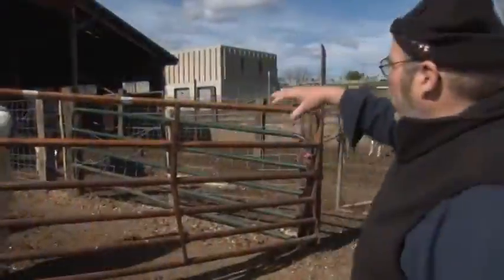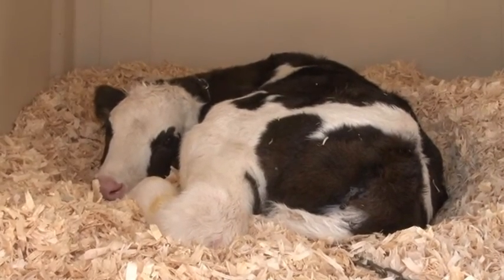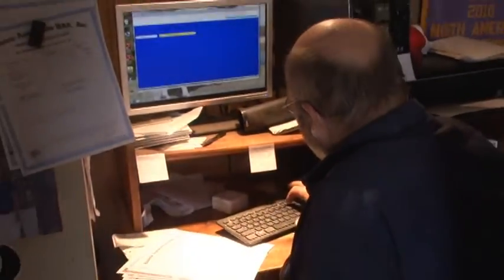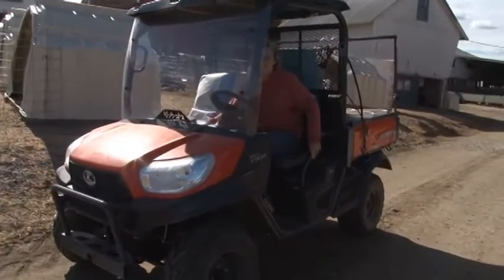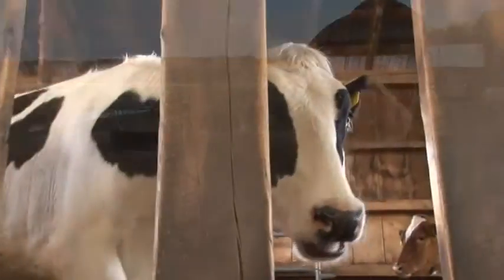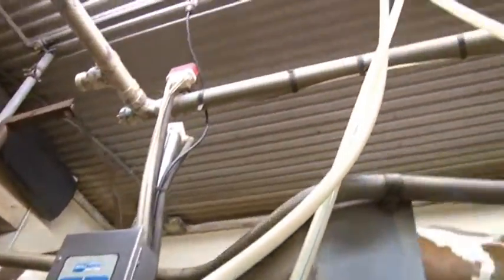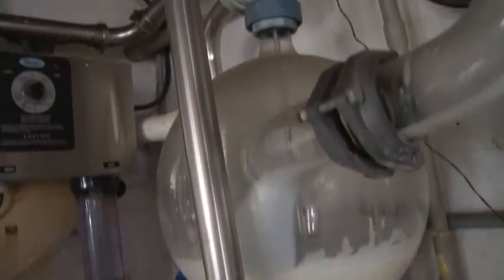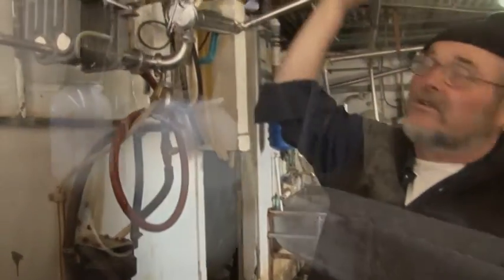Morrill Farm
From the documentary "2015 Concord" produced by Accompany, this is a portrait of the Morrill Farm in Concord, New Hampshire.